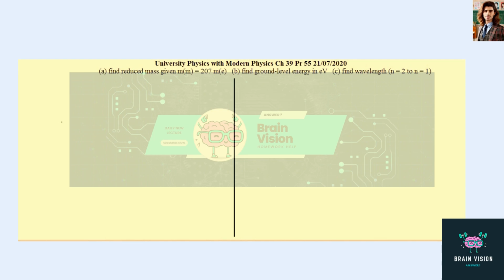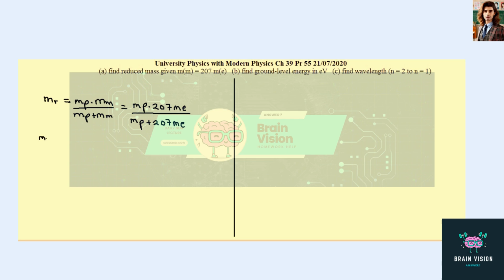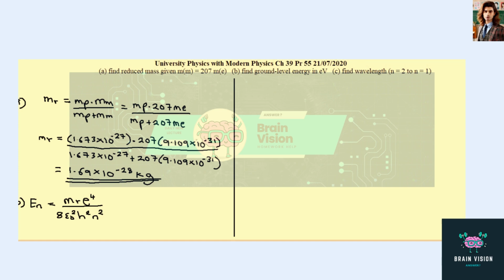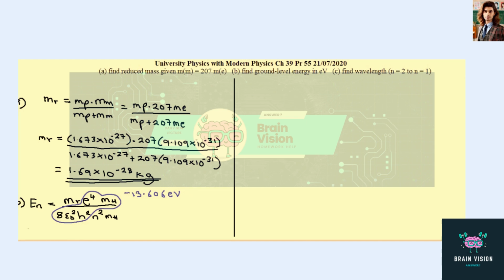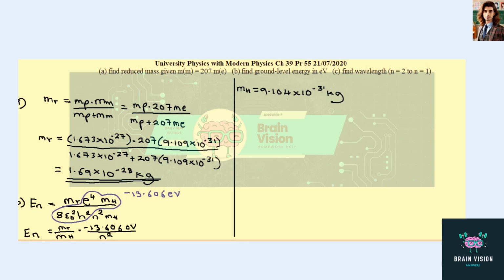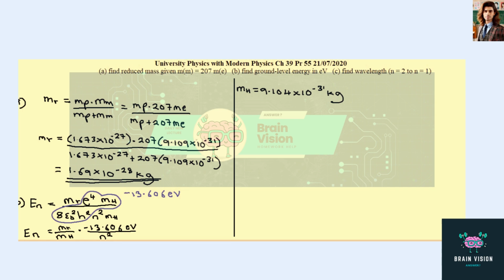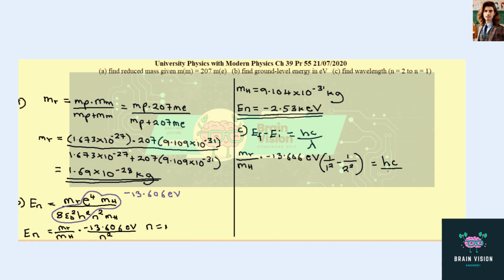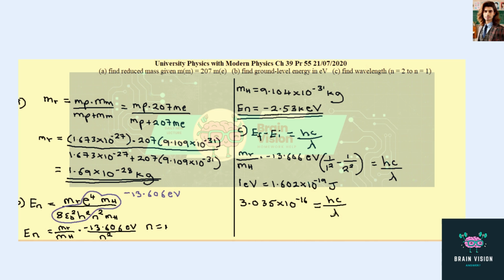The negative muon has a charge equal to that of an electron but a mass that is 207 times as great. C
The negative muon has a charge equal to that of an electron but a mass that is 207 times as great. Consider a hydrogenlike atom consisting of a proton and a muon. (a) What is the reduced mass of the atom? (b) What is the ground-level energy (in electron volts)? (c) What is the wavelength of the radiation emitted in the transition from the level to the level?